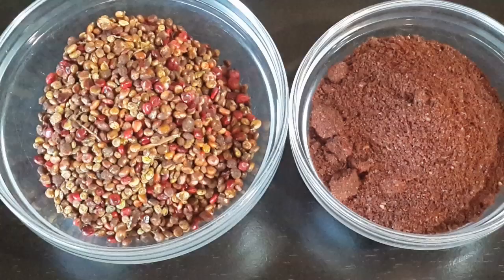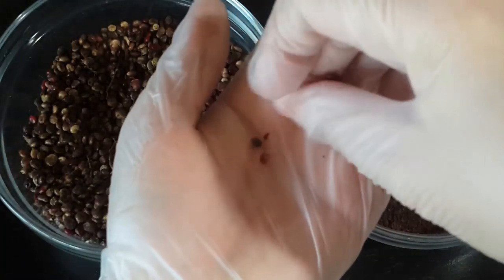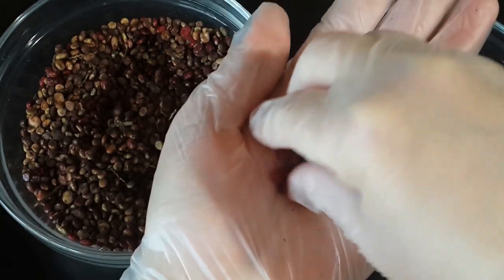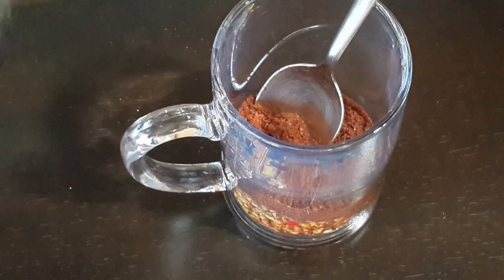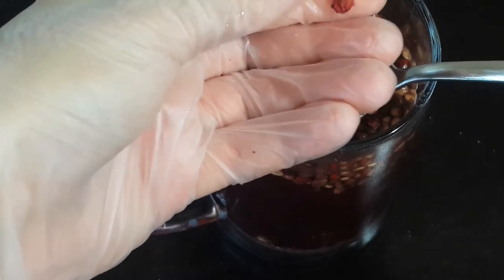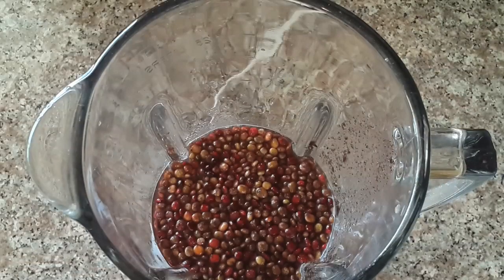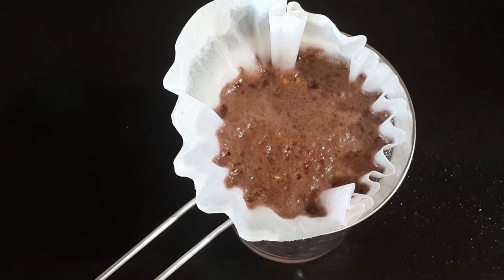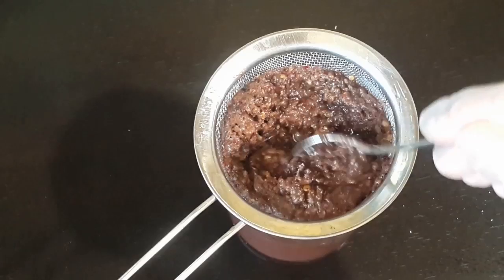What is SUMAC? it's benefits & uses.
Homemade pineapple juice